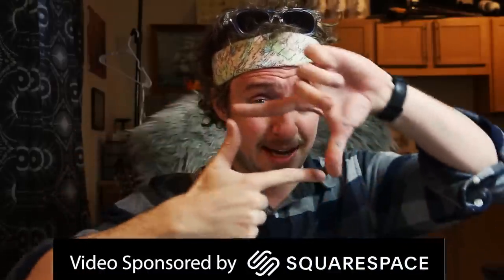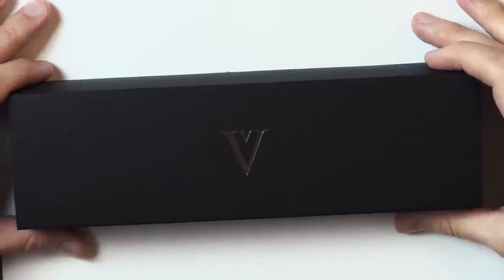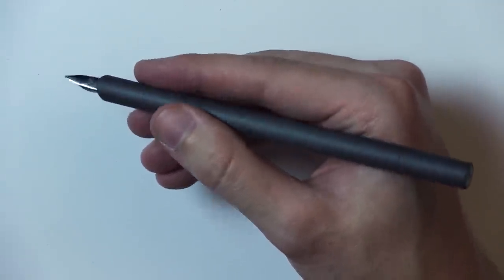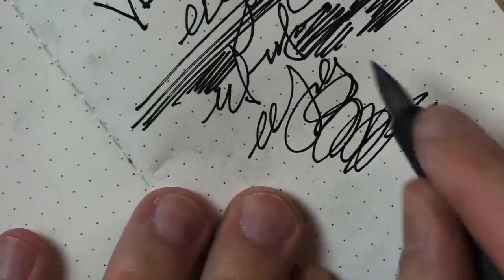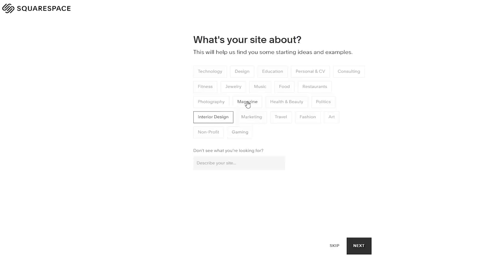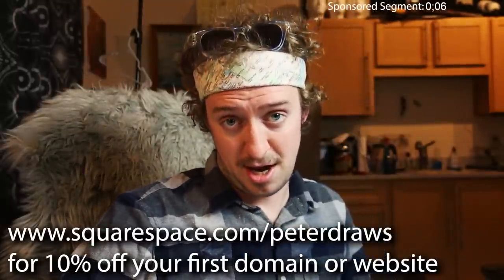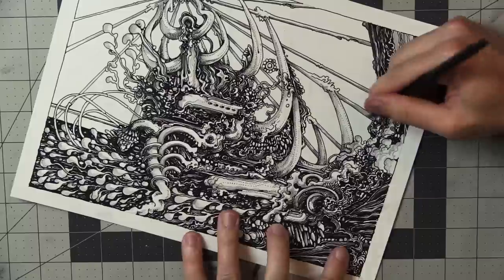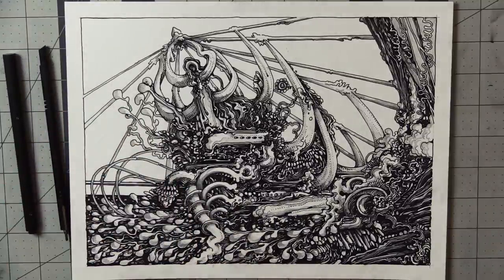The Magic of a Carbon Fiber Fountain Pen (Venvstas Carbon T & Designer 8 Review)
Today we look at both a fountain pen and a mechanical pencil (or, lead holder, as some call it), both by Venvstas. Yes, they are expensive, but they are also unlike anything I've ever used before. Extremely light but still strong, the Designer 8 (the pencil) weighs only 10 grams, while a regular pencil weighs 5. While I have a hard time justifying the extreme price (it would cost almost $400 to get both of shipped and delivered to me in the US), I can't deny that I really enjoy them and am entranced by how they handle.